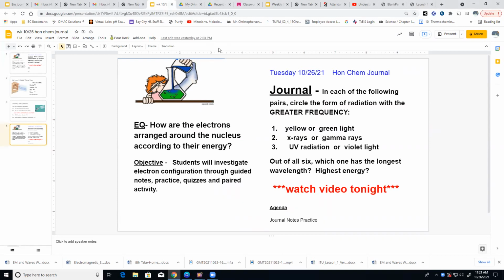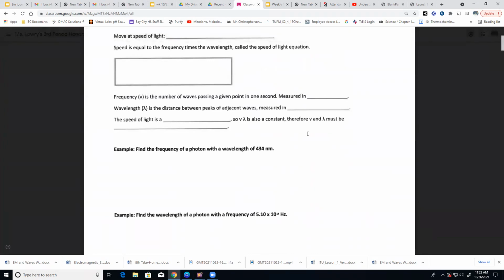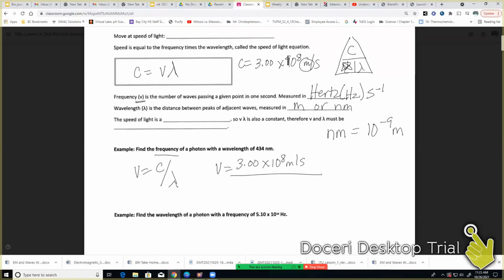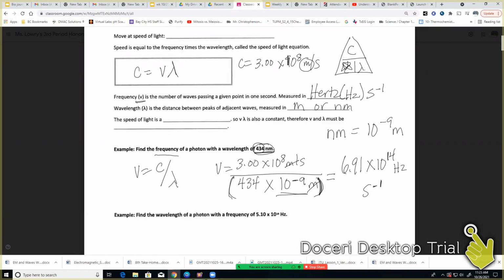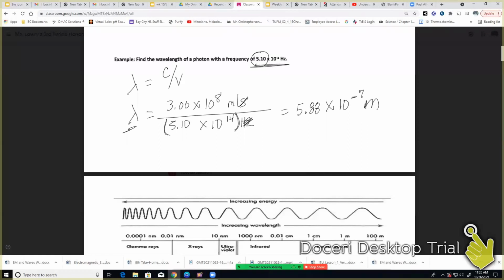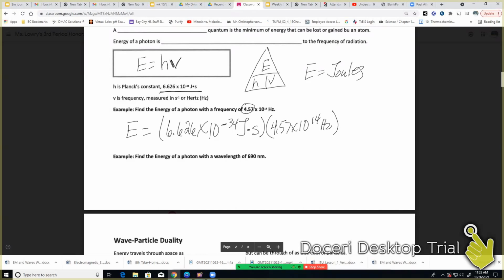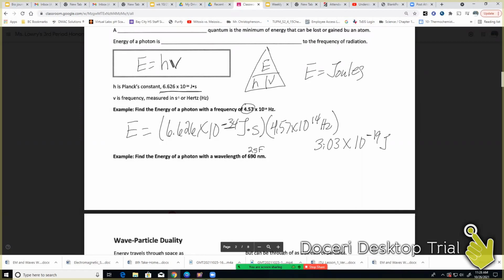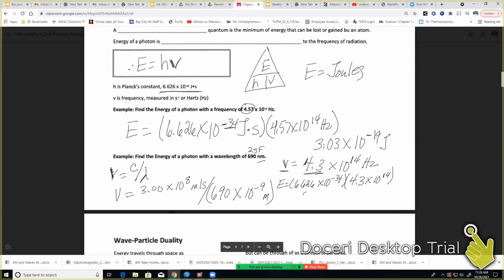Ms Lowry Honors Chem Tuesday 10/26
Energy and light calculations